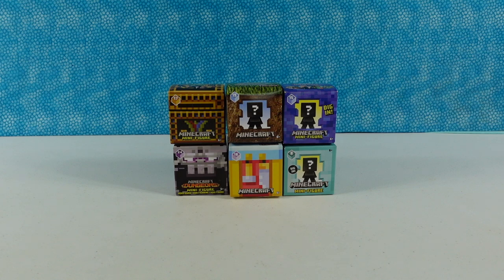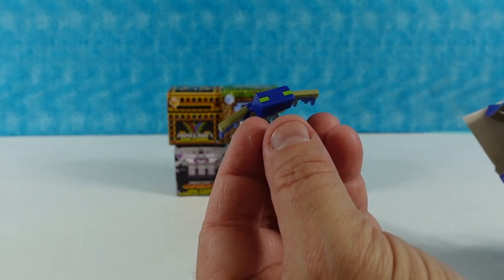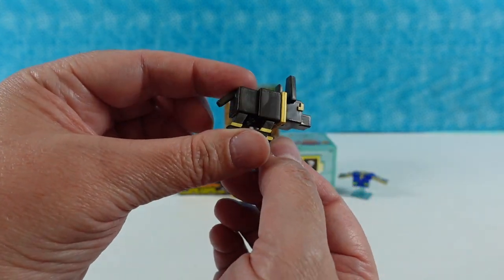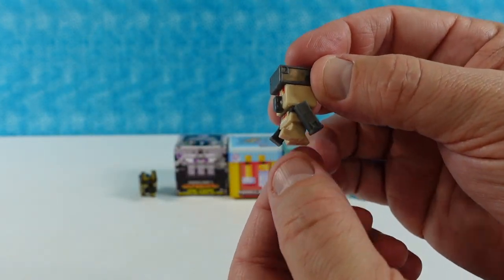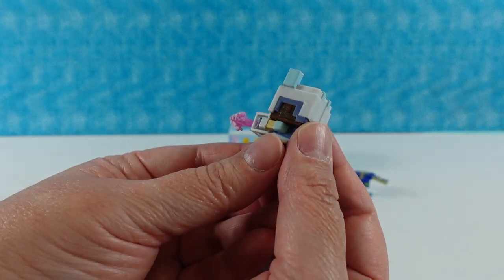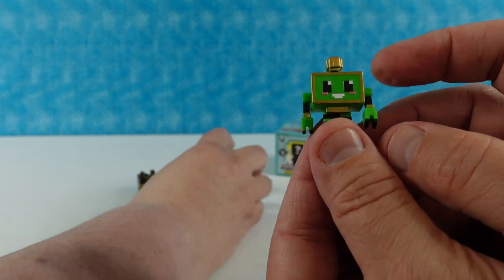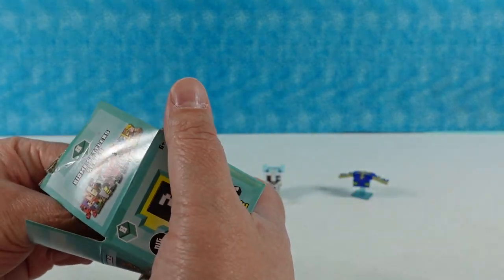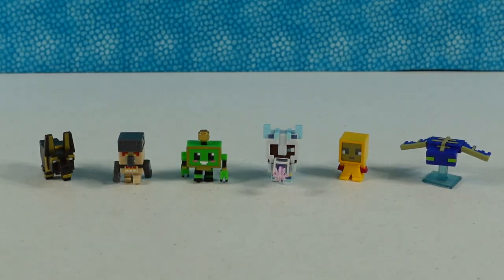Minecraft Mini Figure Blind Box Palooza Opening Review | PSToyReviews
Today we are opening up Minecraft mini figures from several different series. Which Minecraft series is your favorite. minecraft unboxing If you are interested in anything you saw on our channel you might like to check out our Ebay store.